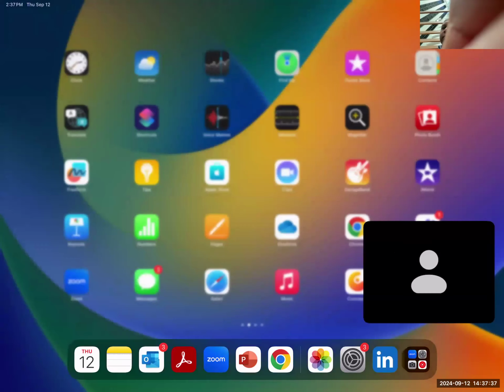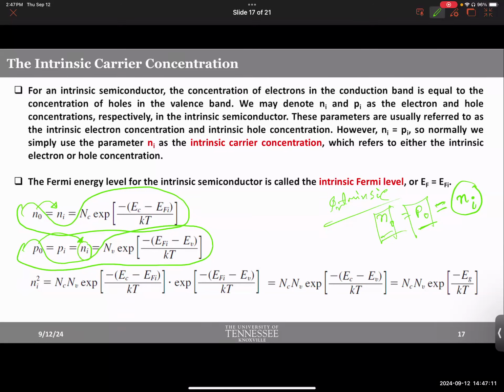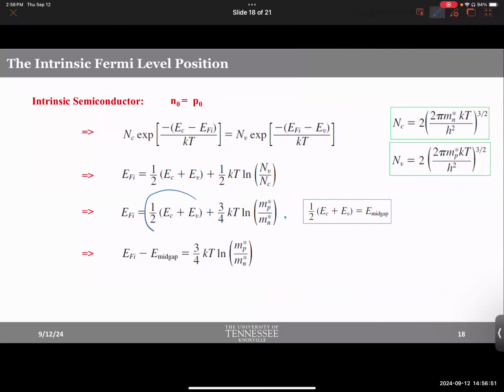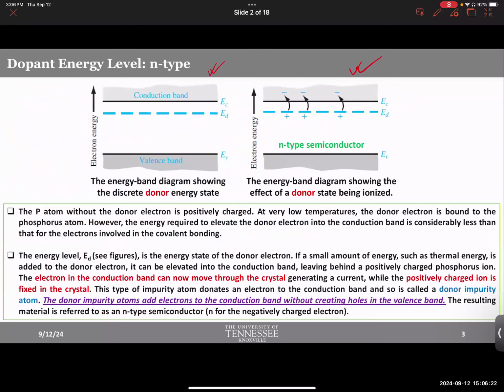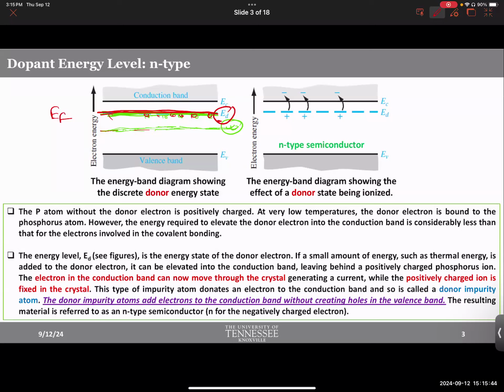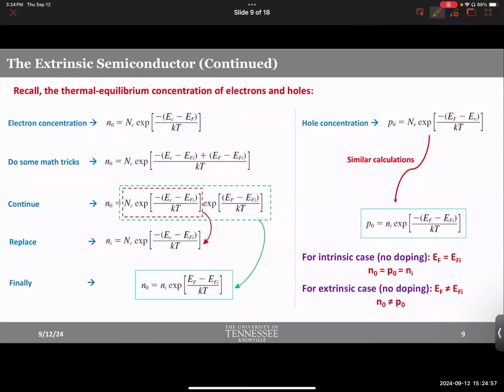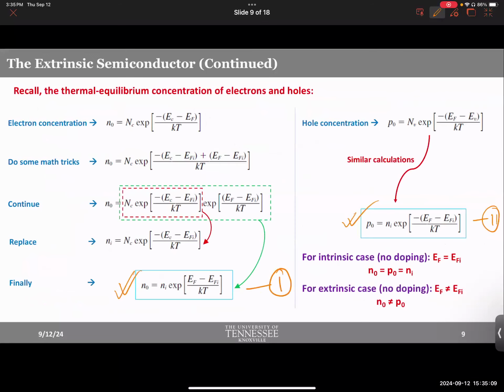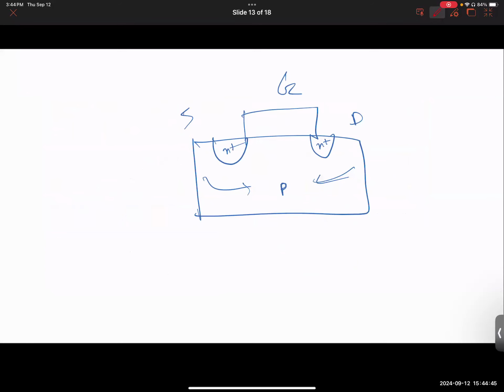ECE 335: Electronic Devices - Lecture 07